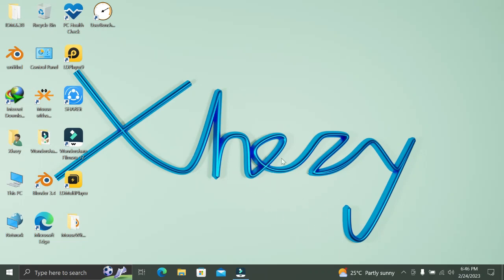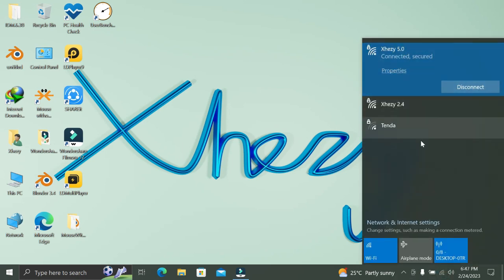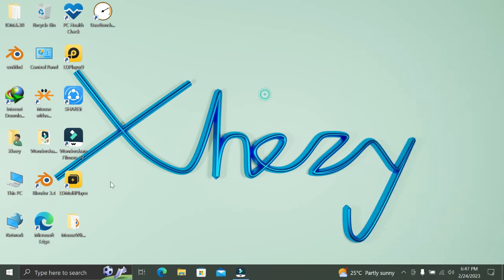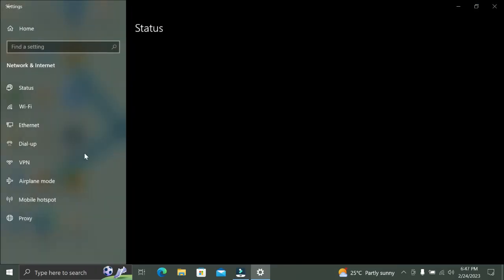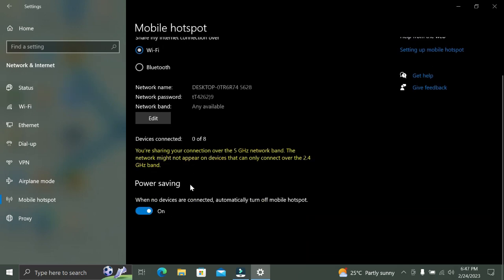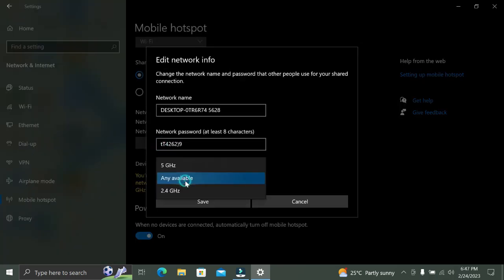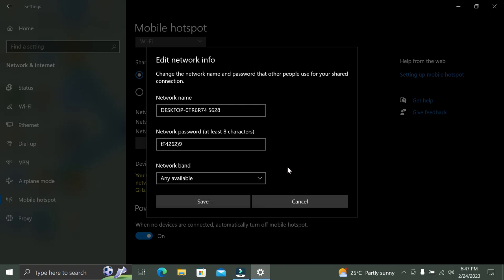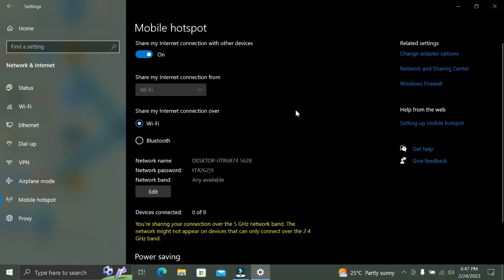How to enable Wifi Hotspot in Windows 10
in this video : How to enable Wifi Hotspot in Windows 10 | Enable Hotspot Windows 10